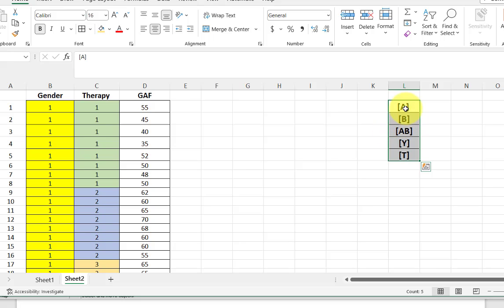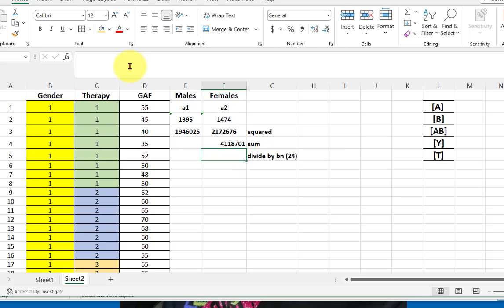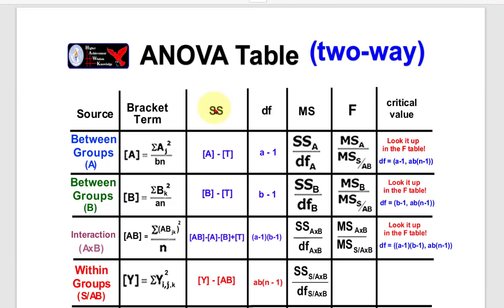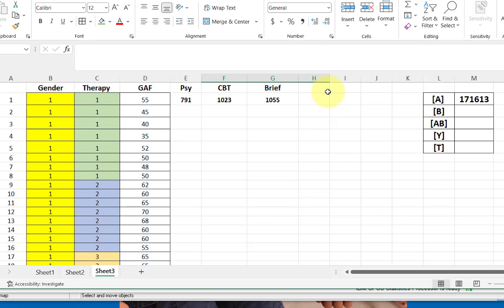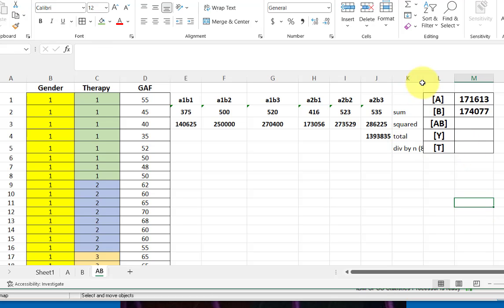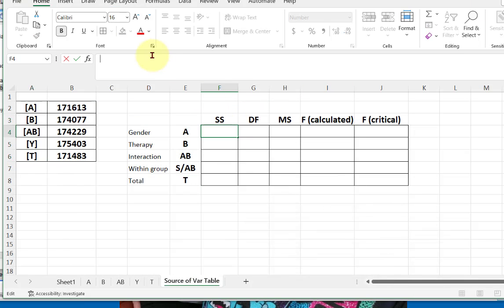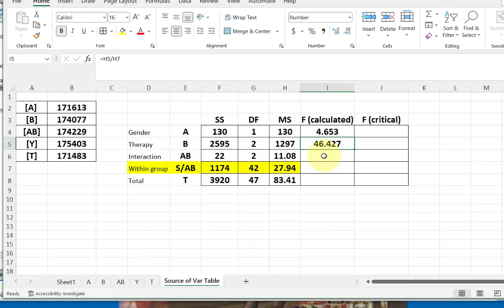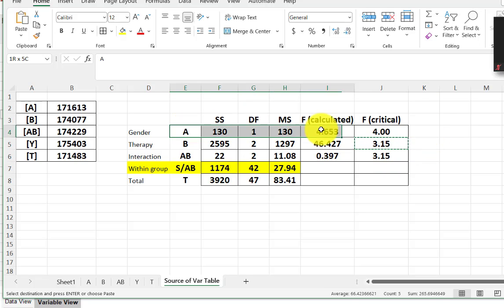2 x 3 factorial ANOVA by hand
2 x 3 factorial ANOVA by hand